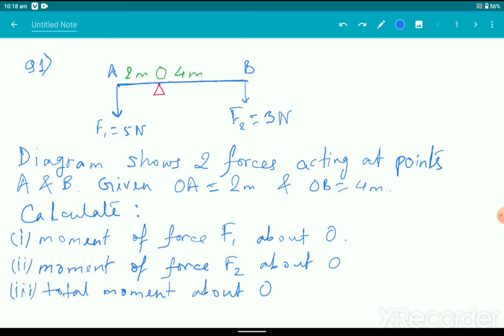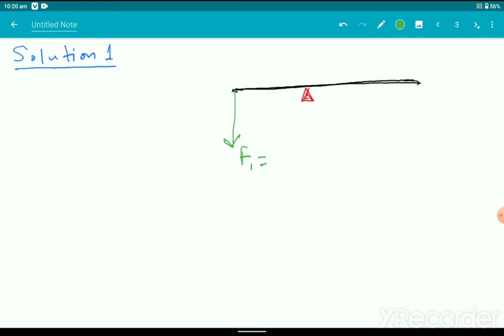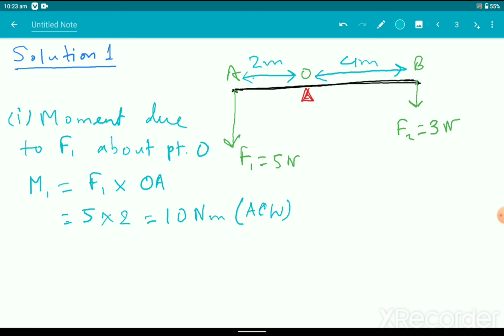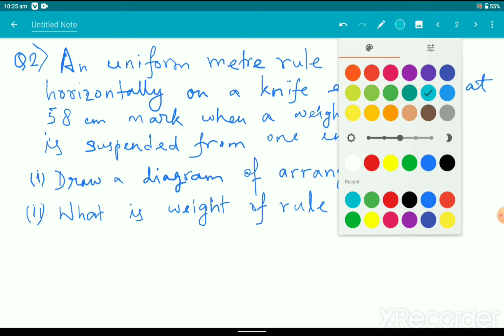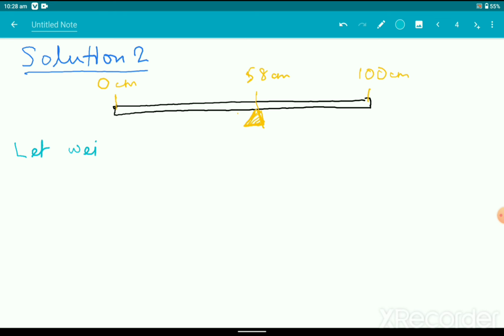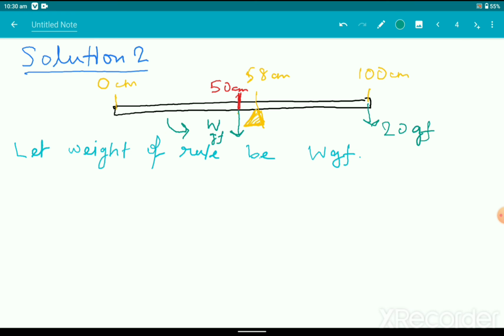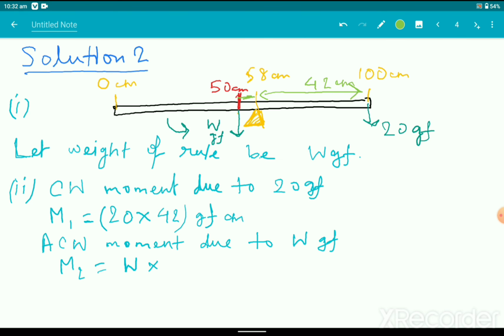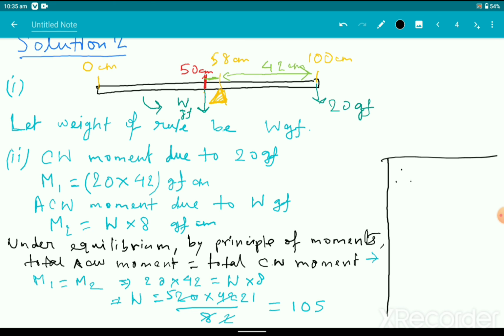numericals on moment of force